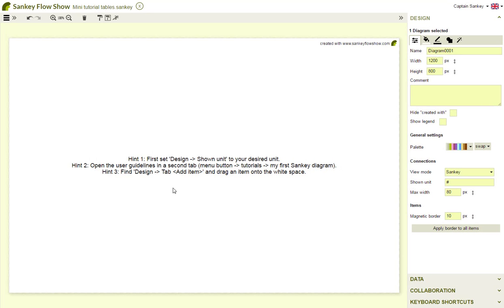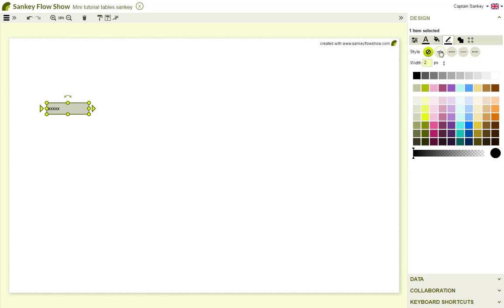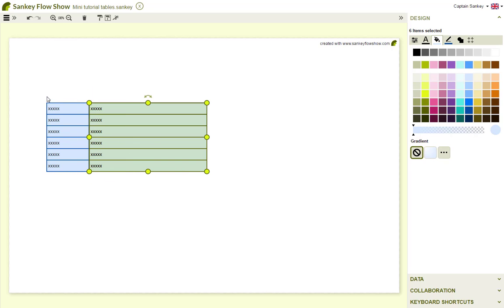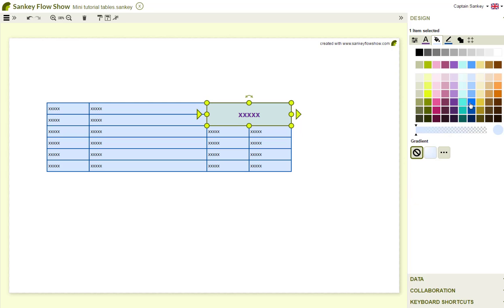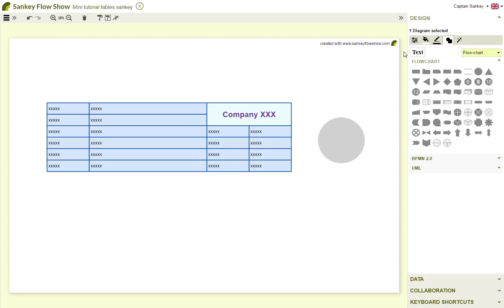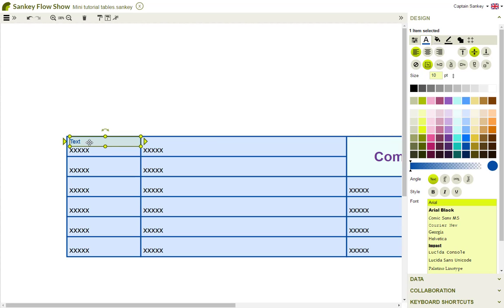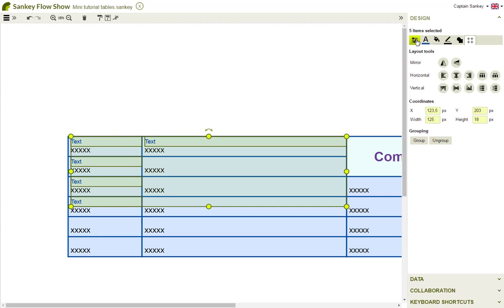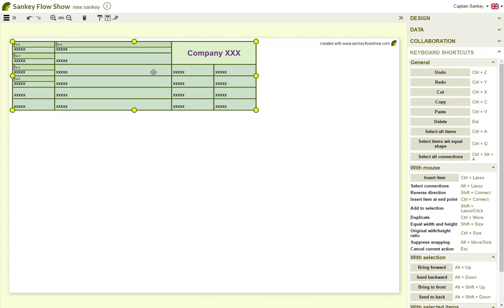Sankey Flow Show MiniTutorial: Tables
Sankey Flow Show - Attractive flow diagrams made in minutes!

MiniTutorial:
Tables
Shows how to create tables in Sankey Flow Show.